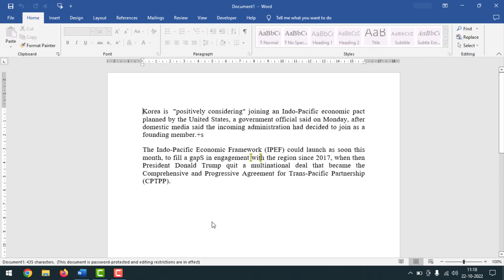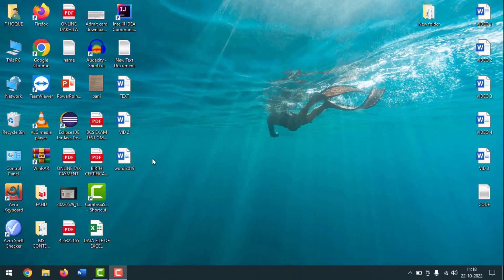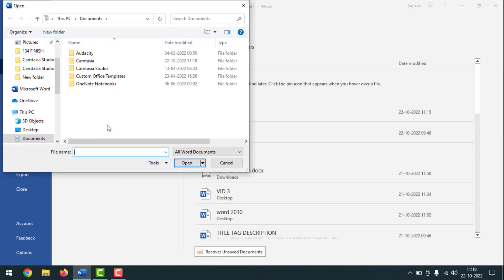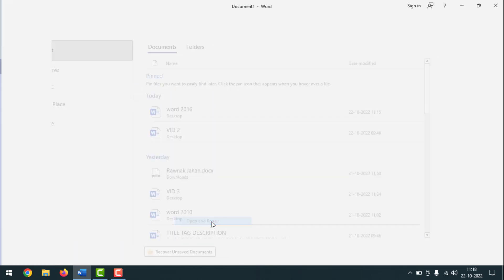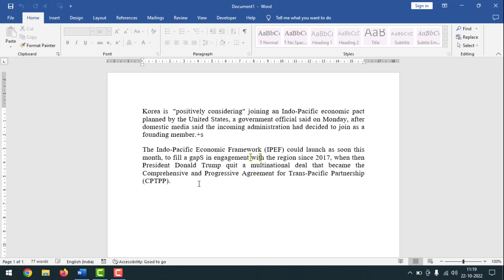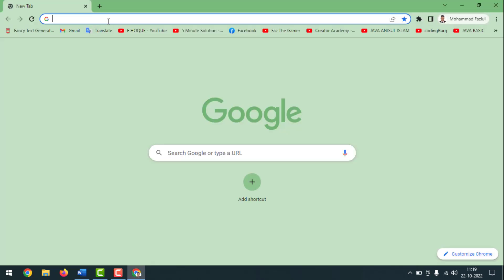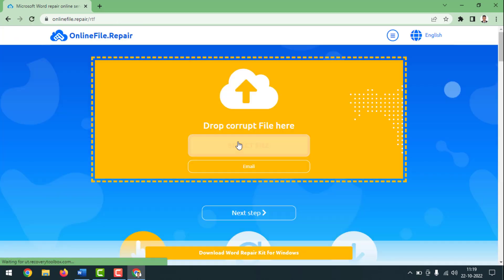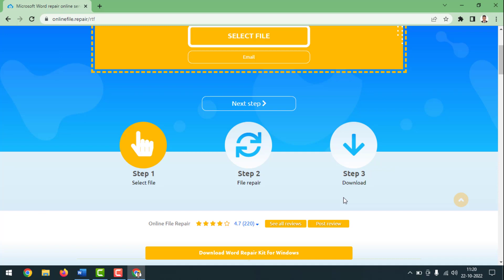how to recover corrupted word file of MS word | PIN TECH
Hello Friends,
In this video you will find that how to recover corrupted word file in ms word or you can say how to fix corrupted word file in ms word. Friends sometimes our files has been corrupted and we cant open that file on that case you can use these methods to open that corrupted word document.

From
Pin Tech